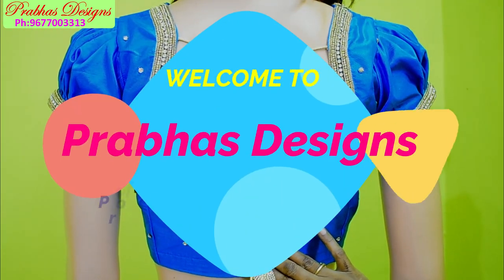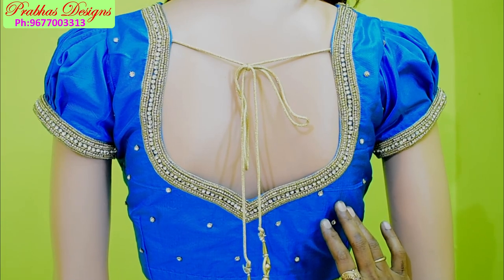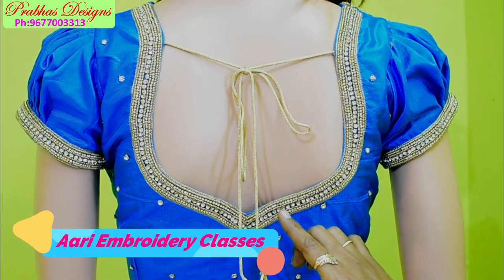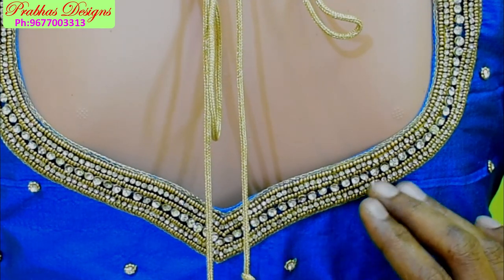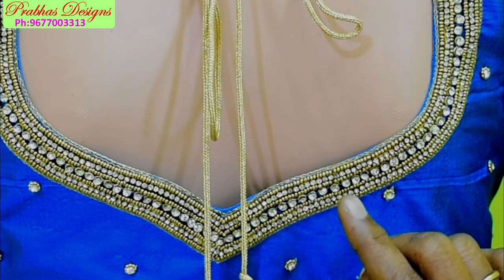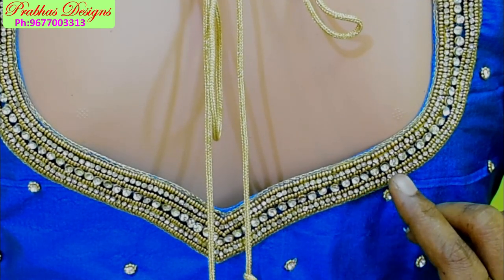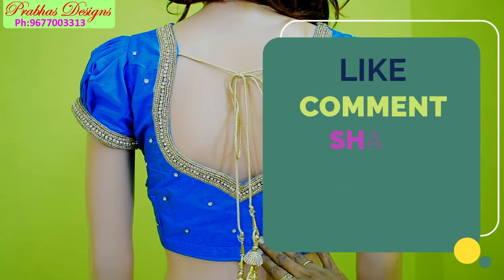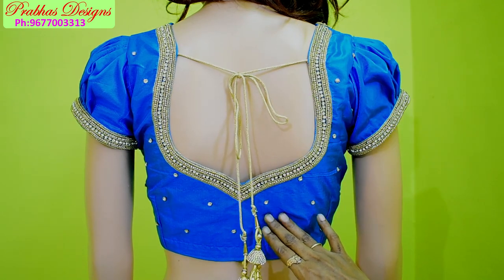Simple Aari work blouse for Beginners || Puff Blouse || Aari Embroidery Blouse || Code 723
Prabhas Designs
#40 Veeraraghavan street
New washermenpet
Chennai - 81
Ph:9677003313